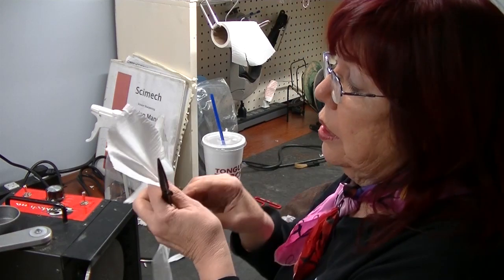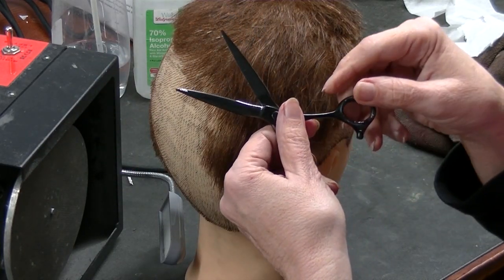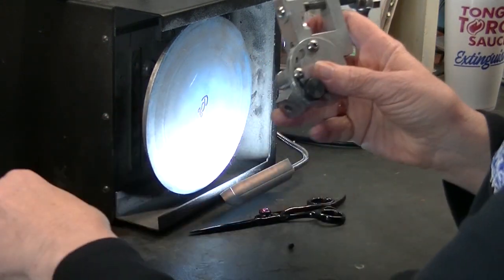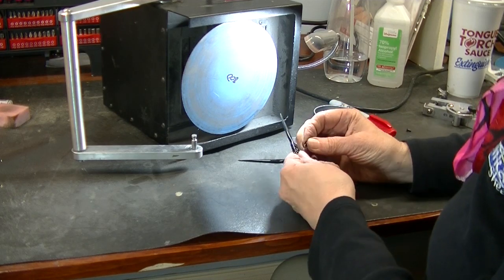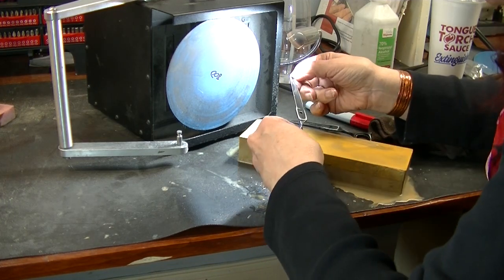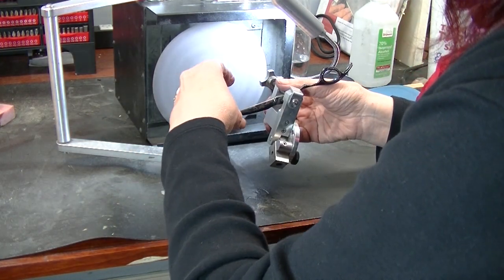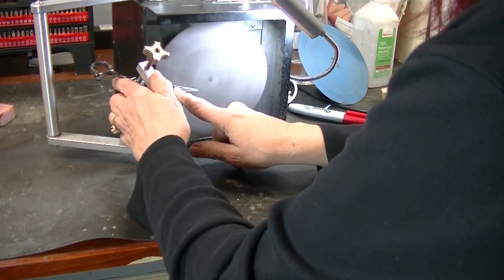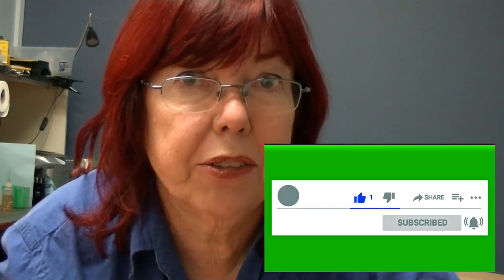Sharpening a Joewell Shear Sent by Another Sharpener - Can I Make His Stylist Happy?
Shear sharpening is a lucrative business sharpening for hair salons and groomers. It is important to have the right equipment and training to give the best service. Interested in sharpening? Start here. download a free information package

Bonnie Megowan is the educator and sharpener with Bonika Shears which is a 30 year old family business owned and operated by the family including Gene her husband who is in charge of sales and Mystie her daughter who is in charge of daily operations. Bonnie is a sought after speaker at hair shows, sharpening conventions and cosmetology schools. Bonnie has produced hundreds of videos on her Youtube channel Bonika Shears. She has trained successful sharpeners both in person and in video chats in all 50 states and dozens of foreign countries

We recommend Bonnie's books, available on the Bonika website and on Amazon. "SHARPENING HAIR SCISORS - HOW TO START A REWARDING HOME-BASED BUSINESS" and “DIY Care and Repair of Stylist Shears” available in English and Spanish.

Please join our Sharpeners Jam in Atlanta each year and on Facebook